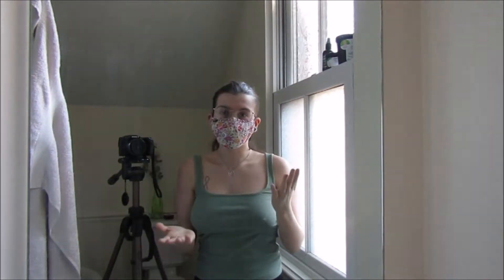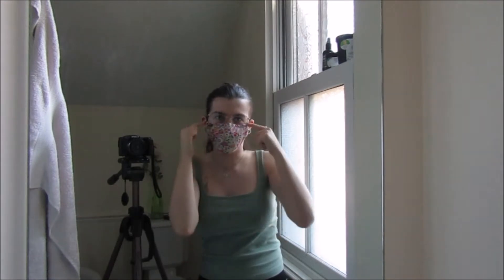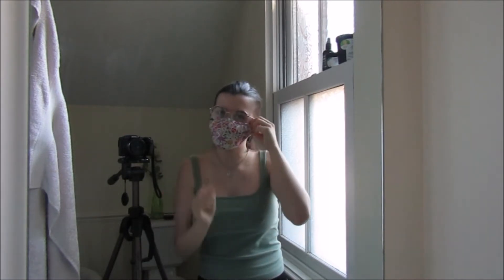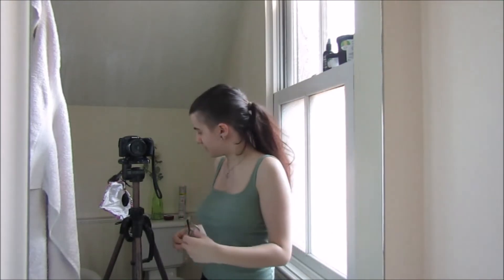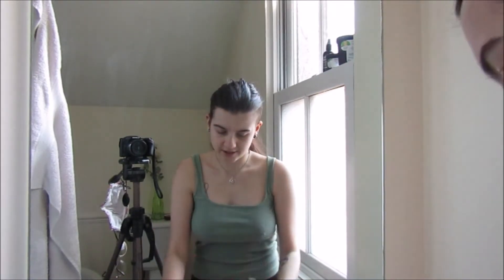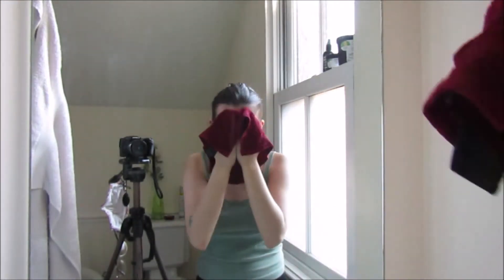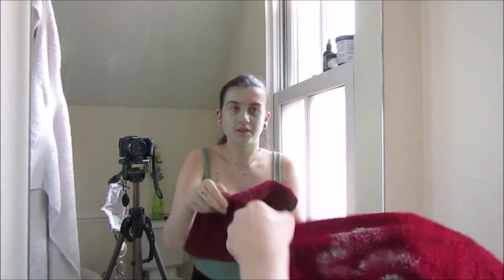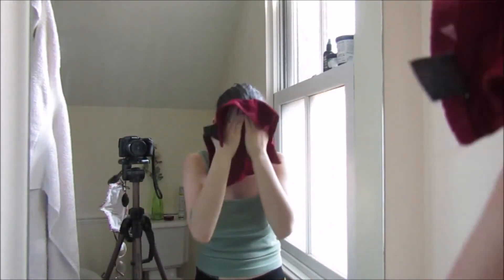Skincare For Wearing Masks [CC]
Now that more people are wearing masks, I'm here to help you take care of the skin underneath. Masks can be messy business. Trust me.

Visual description: Max is standing in their white bathroom in front of a sink and a large mirror. The camera is filming the reflection. Max has their hair tied back in a pony tail, and they're wearing a khaki vest.

Like what you watched? Consider buying me a coffee!

Let me know what you want to see more of! Do you have a question? I will answer as many as I can ♥